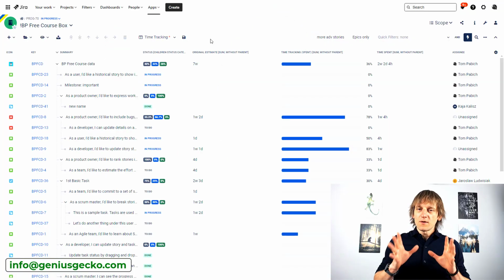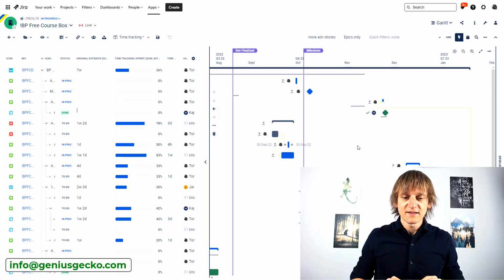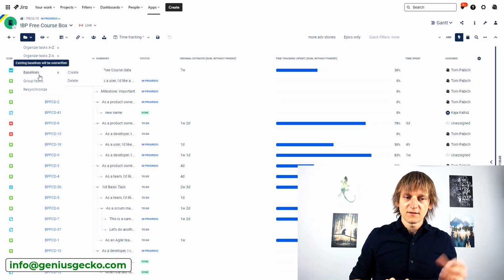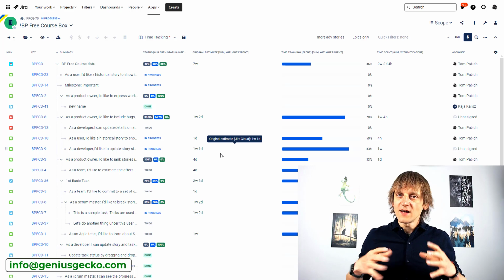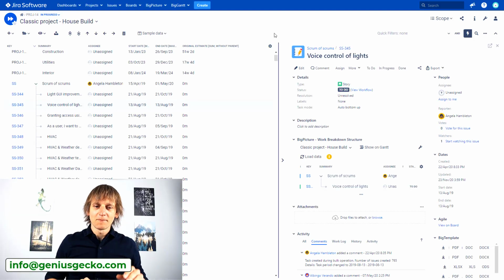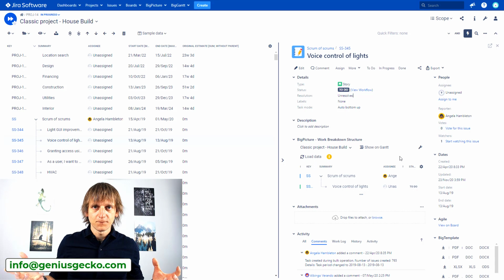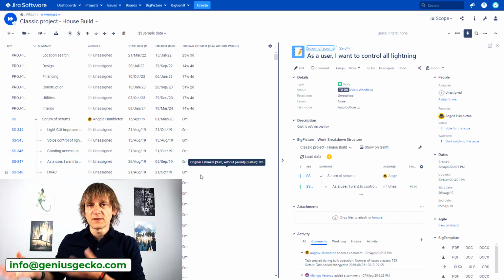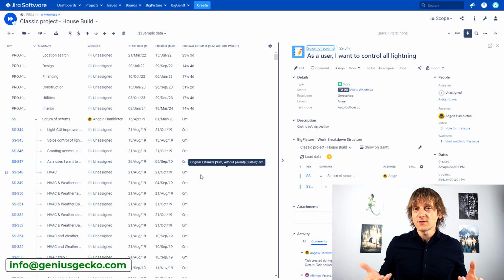Is the Scope Module in BigPicture Redundant? Let's see!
In this video, we will explore the Scope Module in BigPicture and evaluate whether or not it is redundant. The Scope Module is a crucial component of BigPicture, a popular project management tool, but some users have expressed doubts about its usefulness. Does it add value to the software? Join me as I delve into the intricacies of the Scope Module and uncover the truth behind its significance in BigPicture.